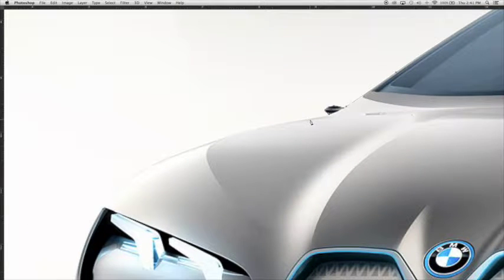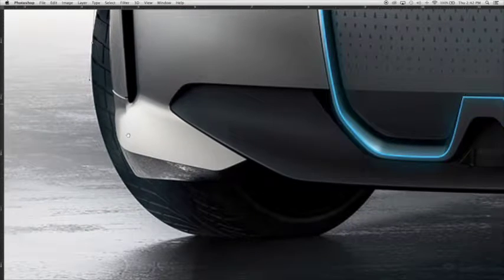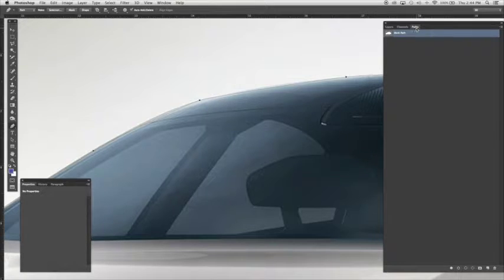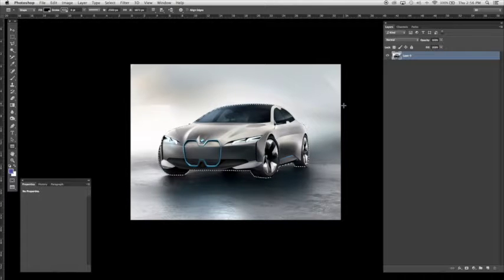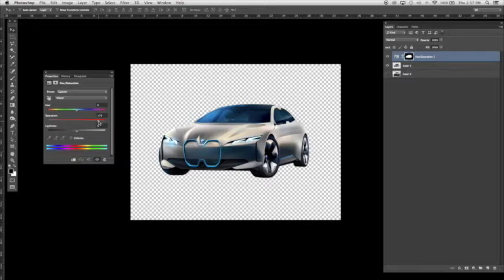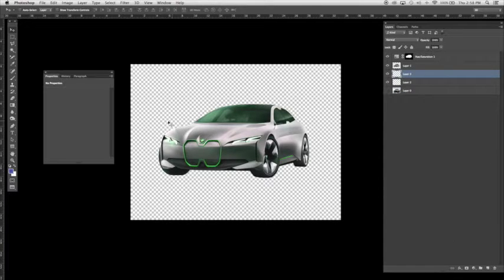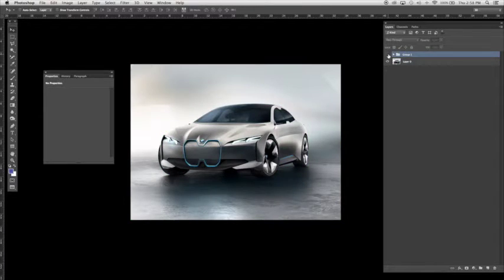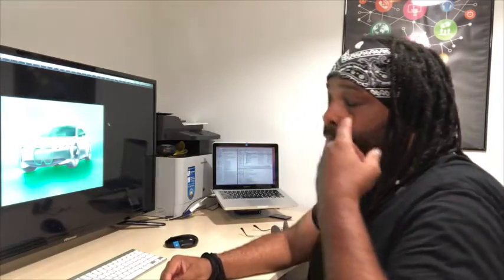Photoshop Selections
This is a quick tutorial on making selections using the pen tool, creating layers, and adjustment layers